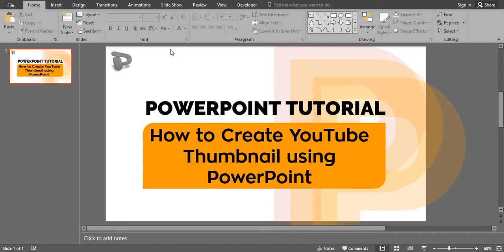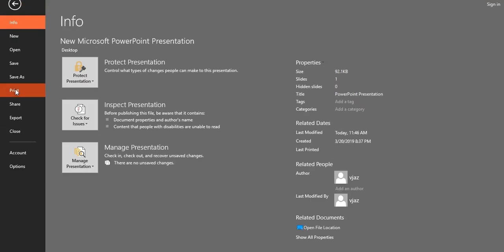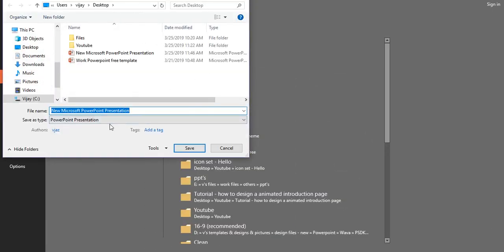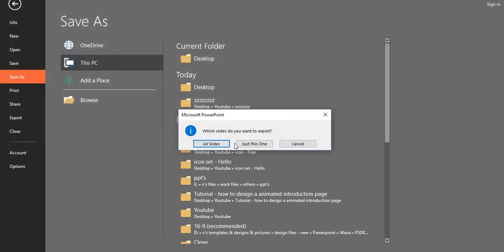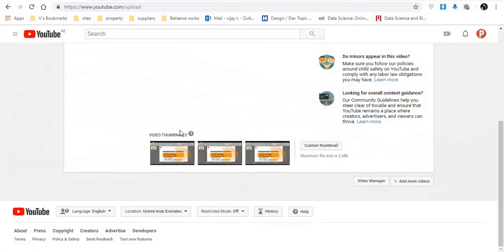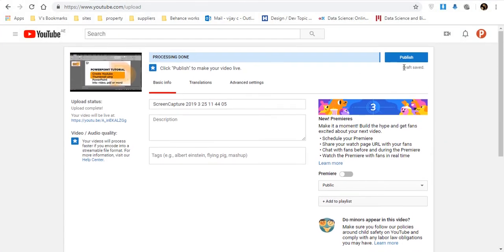How to Create YouTube Thumbnail using PowerPoint | Powerpoint Tutorial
Microsoft Office PowerPoint Training Video: How to Create YouTube Thumbnail using PowerPoint

PowerPoint is a slideshow presentation program that's part of the Microsoft office suite of tools. PowerPoint makes it easy to create, collaborate, and present your ideas in dynamic, visually compelling ways.

I hope you like this Microsoft Office PowerPoint Training Video.